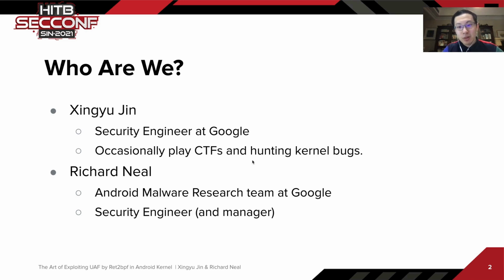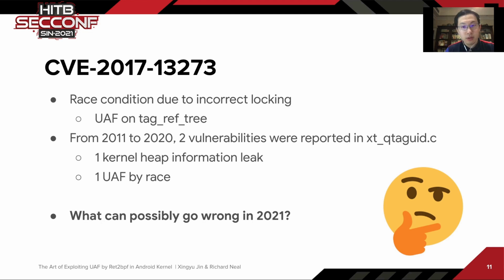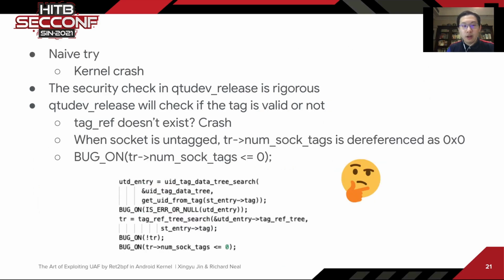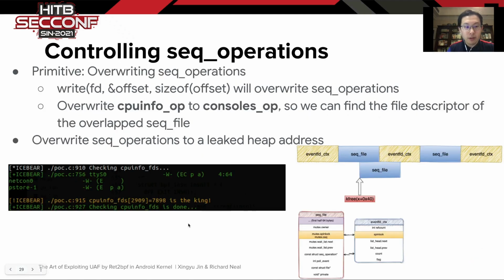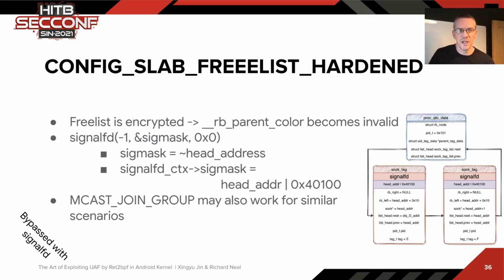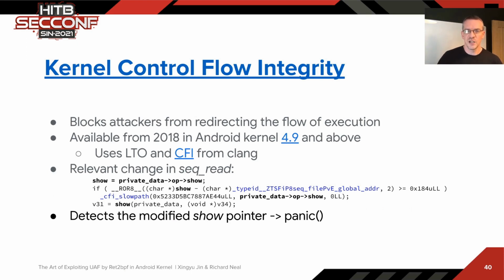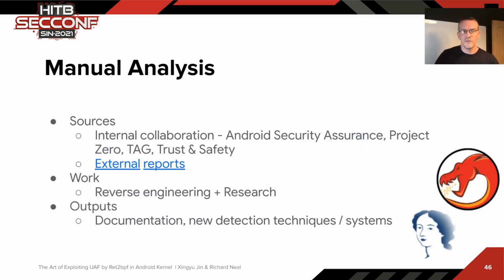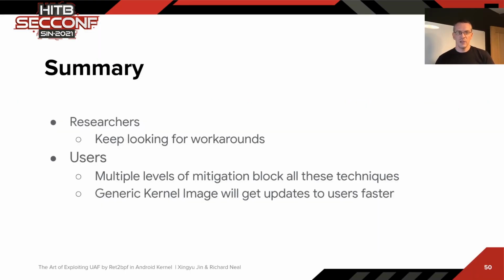HITB2021SIN D1T1 - Exploiting UAF By Ret2bpf In Android Kernel - Xingyu Jin & Richard Neal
In early 2021, an external researcher reported to Google three lines of code indicating the xt_qtaguid kernel module, used for monitoring network socket status, had a Use-After-Free vulnerability (CVE-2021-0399) for 10 years. Unfortunately, the researcher did not provide any additional information or a PoC and stated the vulnerability was not exploitable on some Android devices due to the presence of CONFIG_ARM64_UAO. Thus, the Google Android Security team decided to investigate the likelihood of exploitation of this vulnerability.

We will discuss and analyze the history of known vulnerabilities in the module xt_qtaguid along with the reported vulnerability. Besides, we will present several ways of exploiting the kernel by the bug. Particularly, we will articulate how to circumvent CONFIG_ARM64_UAO using the ret2bpf technique and show a video demo on pwning Mi9 device to prove that the reported vulnerability could allow an attacker to conduct local privilege escalation on the latest version of Android Pie with modern kernel protections enabled.

Furthermore, we will talk about additional mitigations present in current Android versions that would block the exploitation described here, what Google knows about this vulnerability, and introduce how Google detects Android exploit samples statically and dynamically including with eBPF.

Xingyu has been a security engineer on the Google Android Security team with Google’s Richard Neal, working on device exploits and code deobfuscation groups. He has more than 2 years professional experience in computer security, focusing on Android kernel exploit analysis & detection, kernel 0day hunting, advanced reverse engineering, Android app security and APT hunting. He is also currently a member of Nu1L CTF team and an organizer of Google CTF, as CTF is fun (sometimes).

Richard has been a lead on the Android Malware Research team at Google for the last 4 years, managing a group of security and software engineers working to solve problems around Android malware, and trying to do as much technical work as possible. He has 22 years professional experience in computer security, starting in development of secure systems and then moving into vulnerability and malware analysis, as reverse engineering is fun.